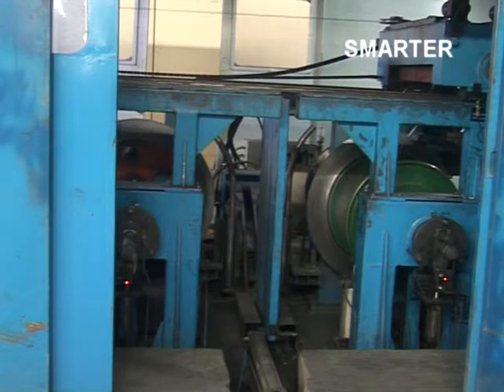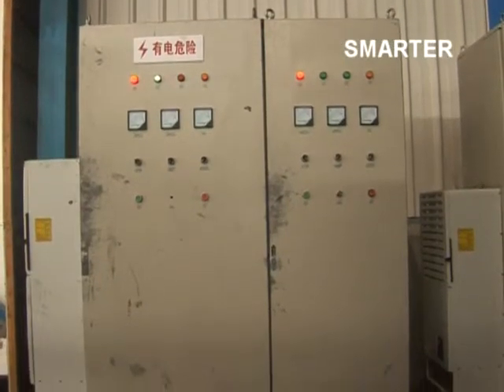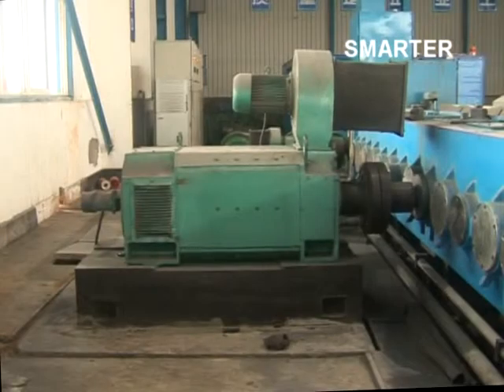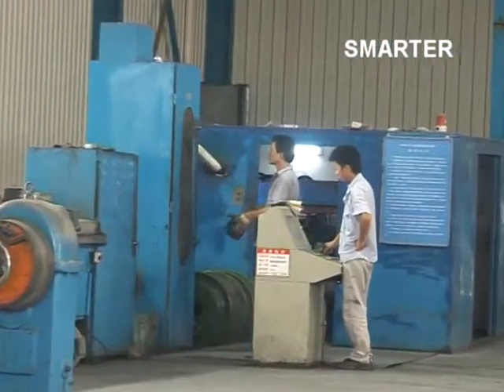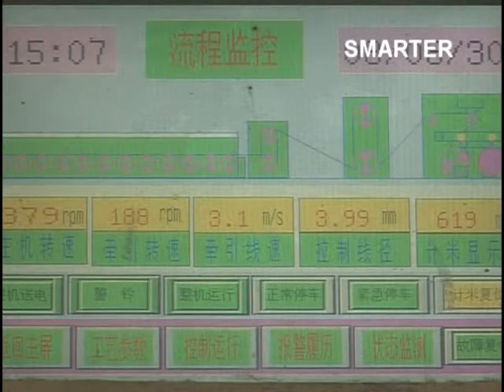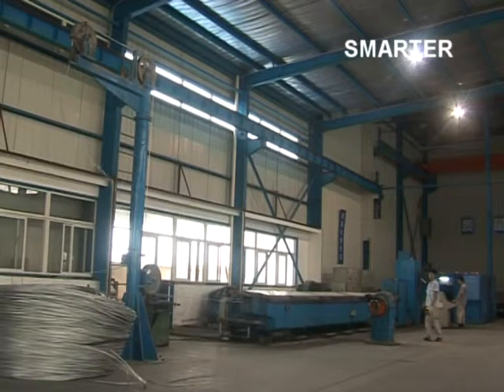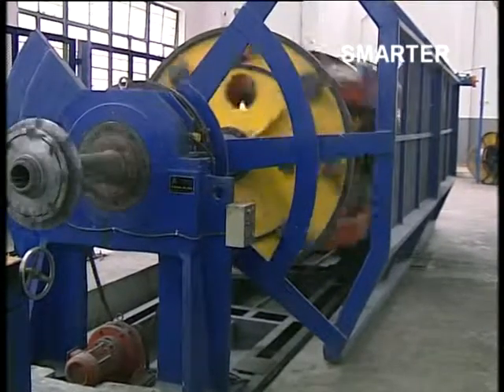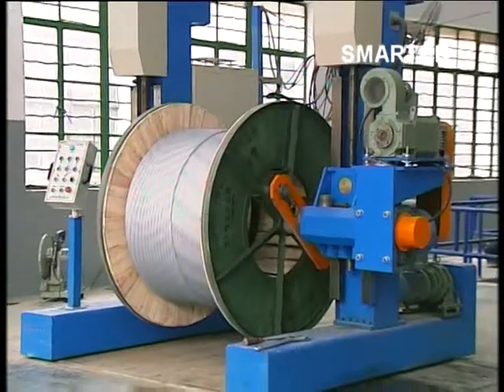VTS 01 2